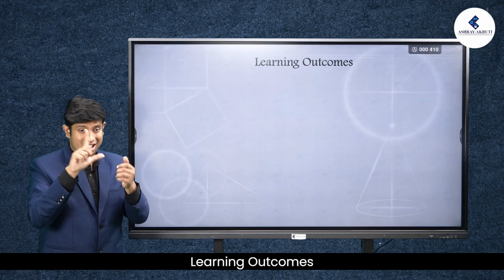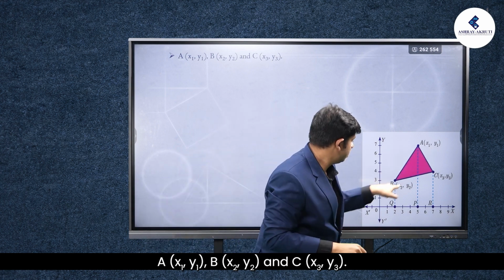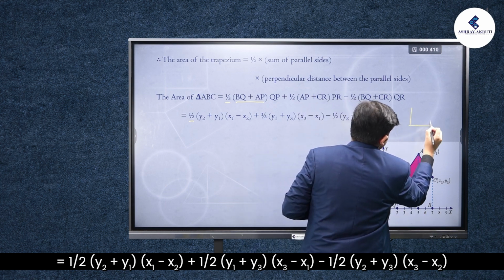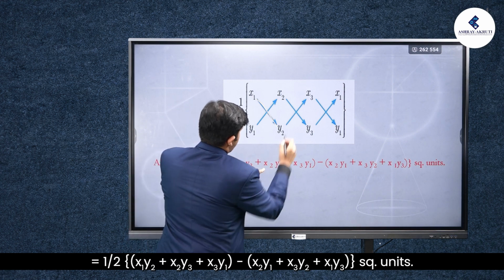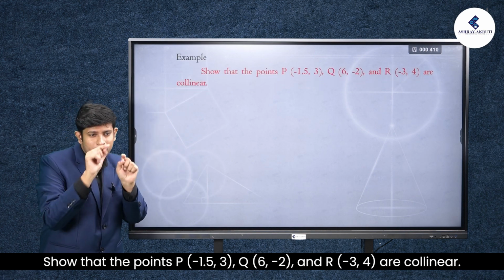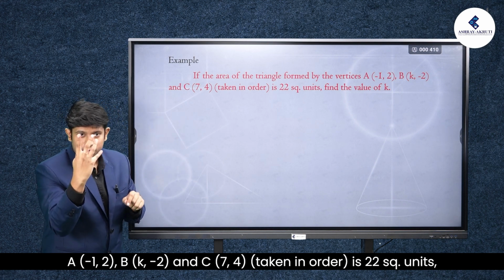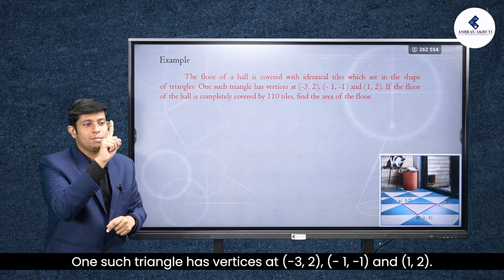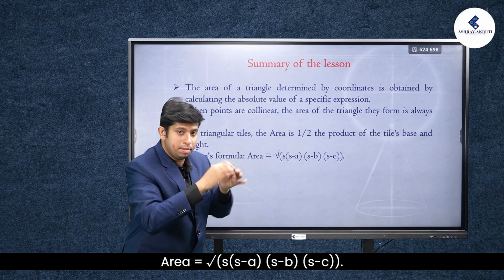Lessons in sign Language for H.I I 10th Maths I Coordinate geometry I Area of Triangles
Discover how to calculate the area of triangles using coordinates in this educational video! Learn easy methods to determine triangle area using vertices and distance formulas, and explore the concept of collinearity. With examples and activities, grasp Heron's formula and coordinate techniques to solve real-world problems. Join us to unlock the secrets of triangle areas and their applications in everyday life!